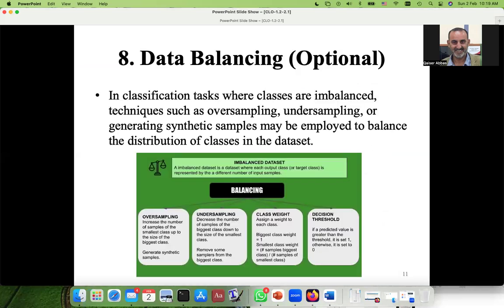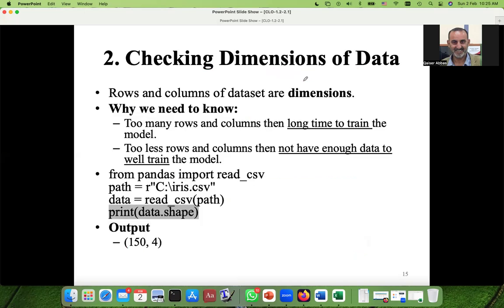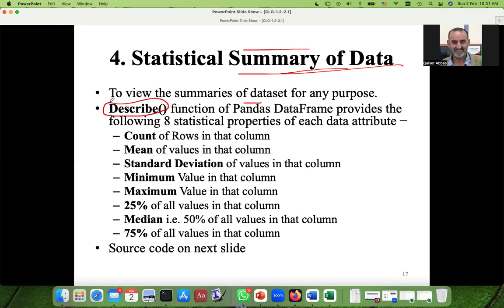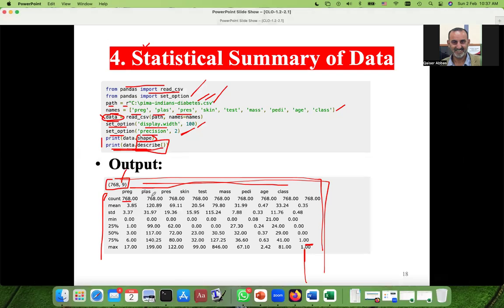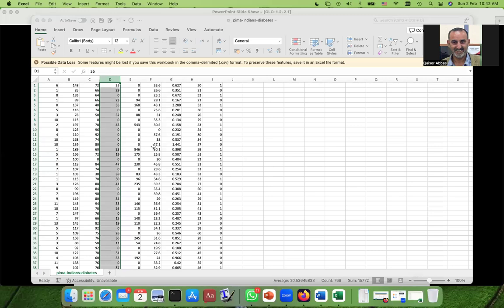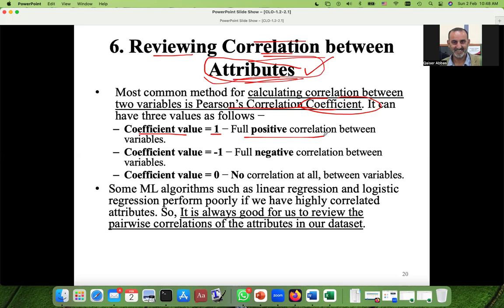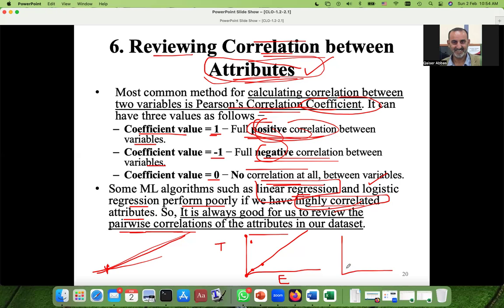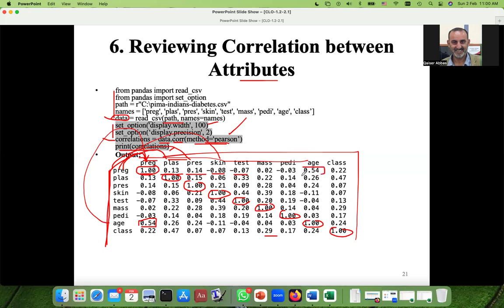Lecture 5 (Understanding data through statistics)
This lecture explains the various ML techniques to view and understand the data like viewing dataset, dimension, correlations, skewness, etc.